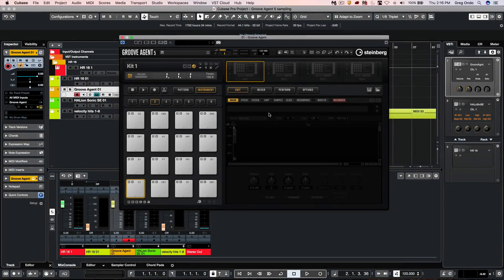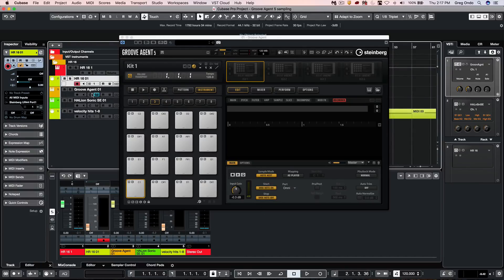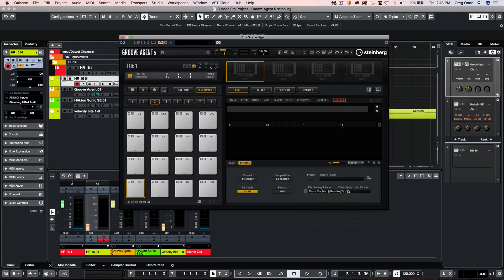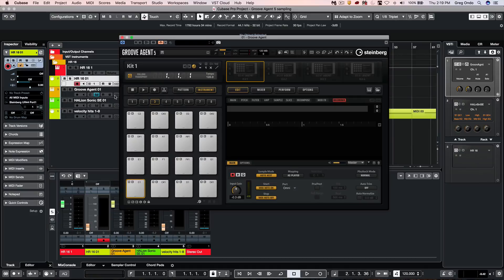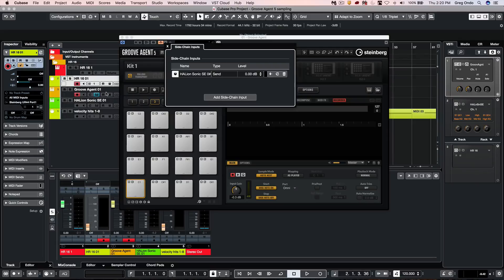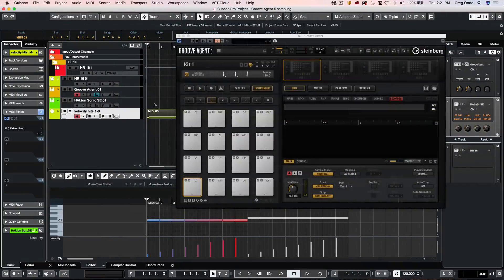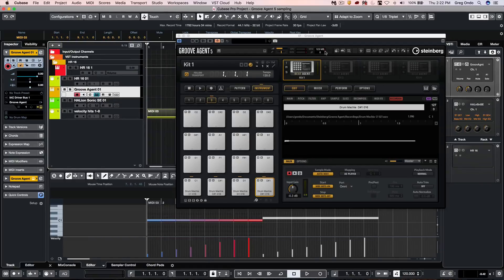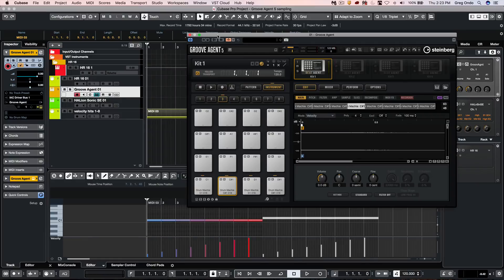How to Make Your Own Drum Kits | Getting Started with Groove Agent 5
The use of internal sampling has made creating your own drum kits in Groove Agent much simpler. In this video, Greg Ondo shows how to make your own drum kits. Recording samples in Groove Agent - internally or from an external drum machine - is quickly set up by activating and defining the sidechain input, making Groove Agent ready to listen for the sounds that you want to sample. You can choose from a wide range of sampling options and, once the sounds are sampled, there are many more options for playback and saving the drum kit.